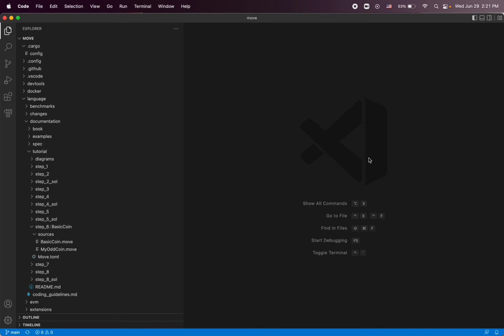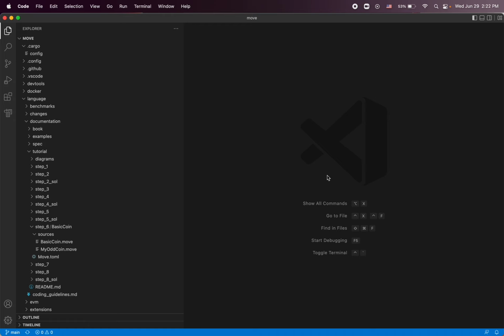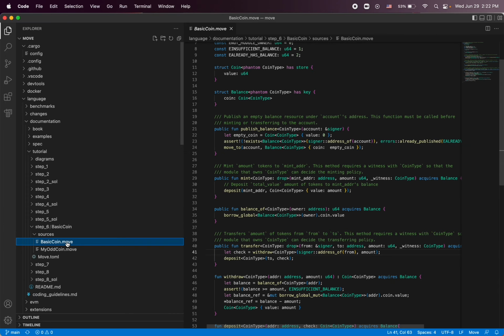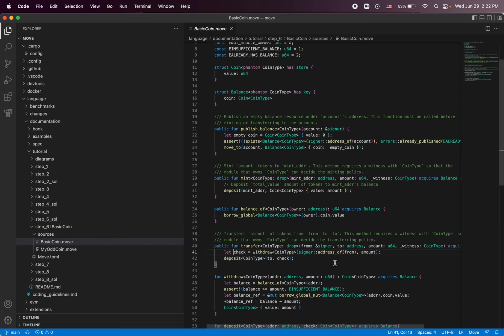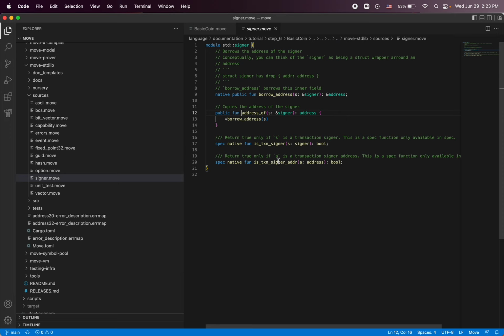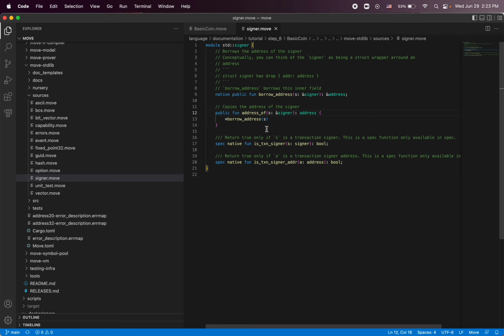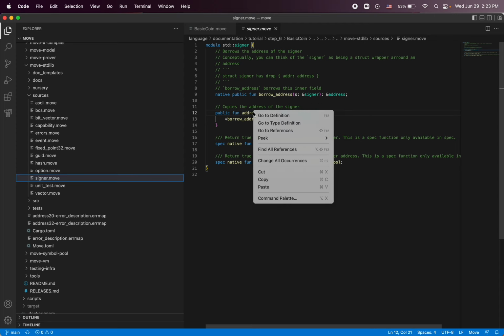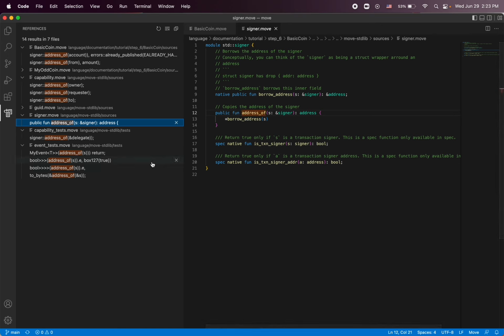Sui Announcing Enhanced Move VSCode Plugin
Over the last few months, Mysten Labs has been working hard on new features for the Move language’s VSCode plugin (a plugin for the Visual Studio Code editor). And we are now finally ready to share what we have accomplished with the wider developer community. The plugin is intended to work both with the core Move language and with all existing Move language flavors such as Sui Move.

The VSCode plugin for Move is called move-analyzer and it is available in the Visual Studio Marketplace. The new features are supported via the Language Server Protocol; in order to unleash the full potential of the plugin, in addition to installing the plugin itself, you also need to install move-analyzer’s language server as described in installation instructions provided with the plugin distribution.

For full details on the enhanced Move VSCode Plugin, check out our blog post here: